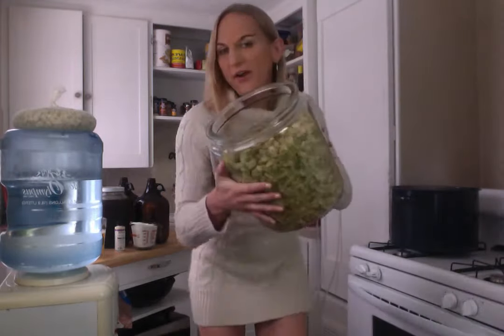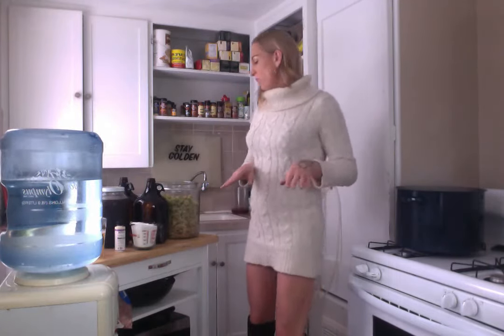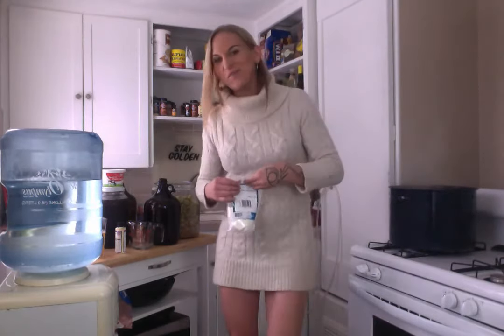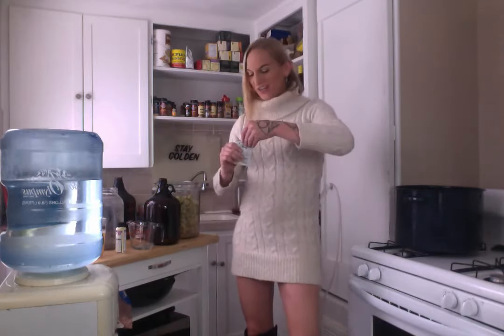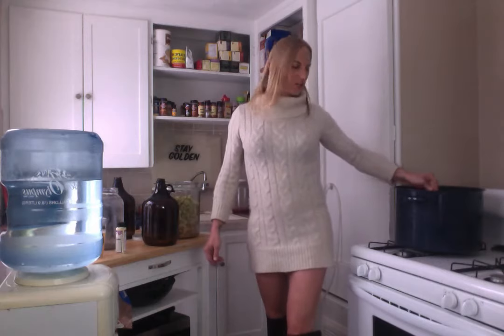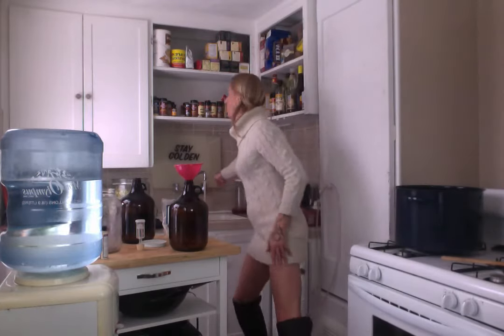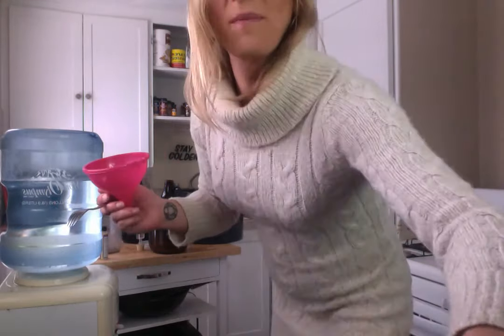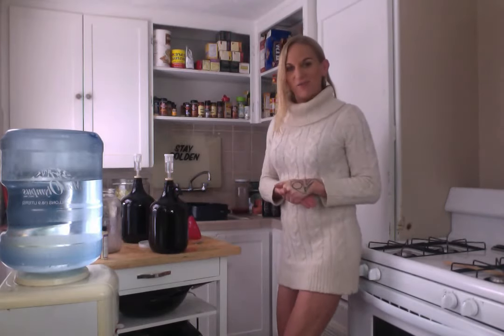How to brew your own beer for blondes.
SpiceWitch brews a yummy cider beer join the queen of DIY as she crafts a delicious brew that you can make too.